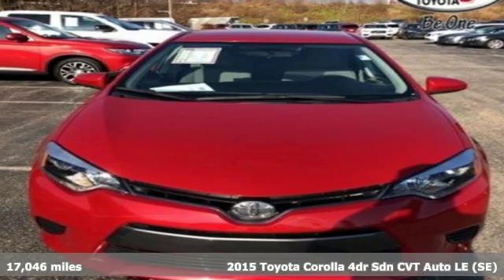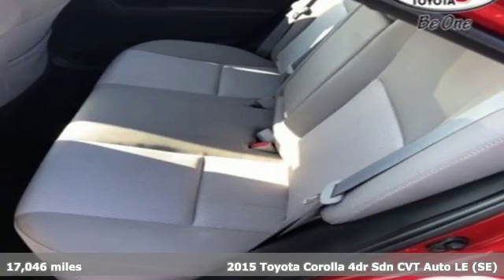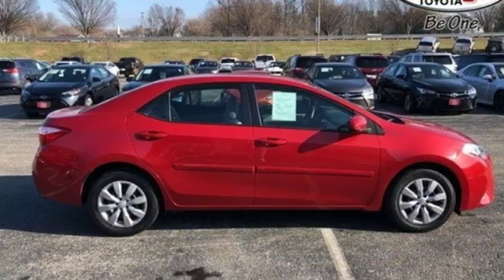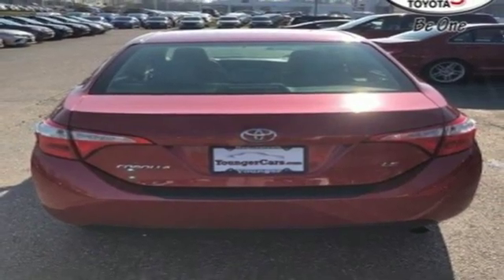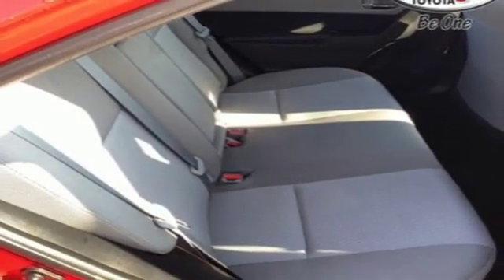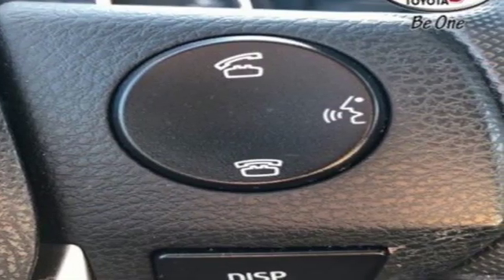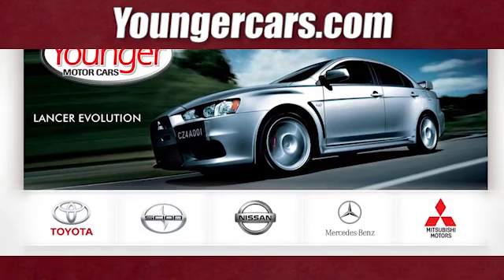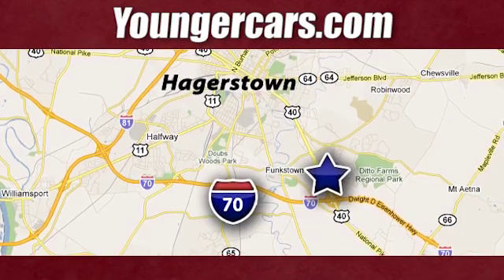Certified 2015 Toyota Corolla Frederick MD Hagerstown, WV #7589700 - SOLD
Year: 2015
Make: Toyota
Model: Corolla
Trim: LE
Engine: 4 Cyl. 1.8 L
Transmission: Variable
Color: Barcelona Red Metallic
Mileage: 17046
Stock #: 7589700
VIN: 2T1BURHE2FC439233
Recent Arrival! 29/38 City/Highway MPGInternet Value Pricing...Our Internet Value Pricing Mission at Younger Toyota Scion is to present Value Pricing to all of our customers.Preowned Internet Pricing is achieved by polling over 70,000 pre-owned websites hourly. This ensures that every one of our customers receives real-time Value Pricing on every pre-owned vehicle we sell.We do not artificially inflate our preowned prices in the hopes of winning a negotiating contest with our customers!We do not play pricing games. After being in business for 42 years, we realized that Internet Value Pricing is by far the best approach for our customers.Awards:* 2015 KBB.com 10 Best UberX Candidates * 2015 KBB.com 10 Most Affordable Cars * 2015 KBB.com 5-Year Cost to Own Awards * 2015 KBB.com 10 Tech-Savviest Cars Under $20,000Since 1976 the Younger family has been serving the Tri-State area with one of the best automotive experience available. Being a family owned operation allows Younger to take a caring attitude towards it's customers for long-term relationships. Our Dealership is built around customer service with a dealer who really takes you seriously. Our new state-of-the-art Toyota Building is full of new and exciting features like Wifi (Wireless Internet), Flat Screen TV's, leather comfy chairs in the Service Waiting Area, a coffee/cappuccino machine, fresh donuts daily, a slushy machine and complimentary popcorn. We also offer complimentary hot dogs and Quizno's subs at lunchtime when you're here for a service appointment!So, if you're looking for a quality vehicle and superior customer service, contact us and we will deliver.You have my personal commitment to a fun and rewarding automotive experience!Brandon Younger Owner/President.

Be One!

Address:
1945 Dual Highway